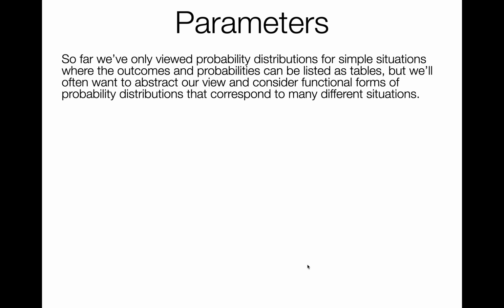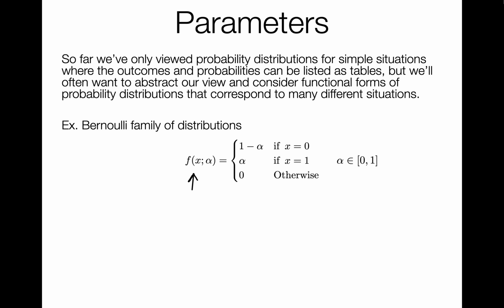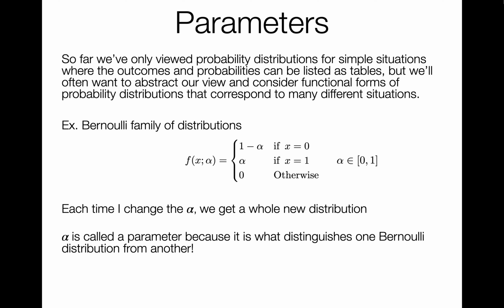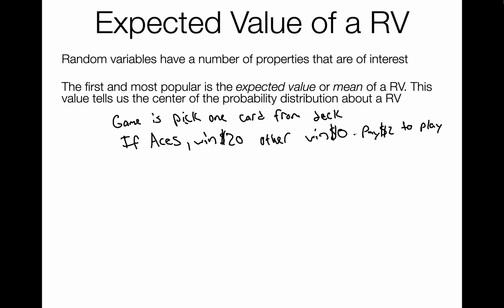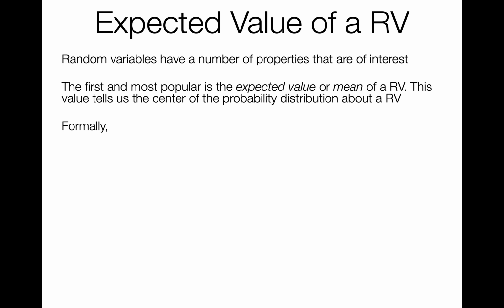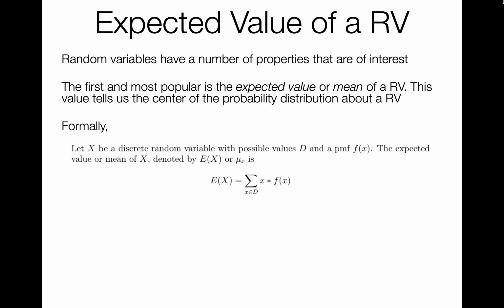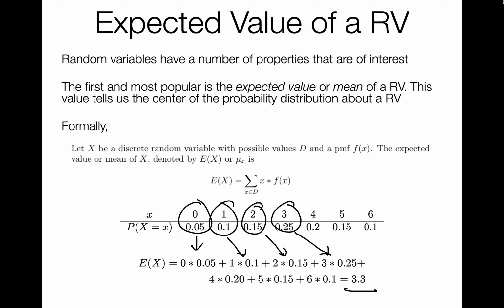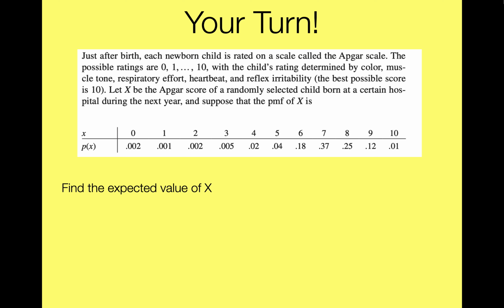Prob and Stats For Engineers Section 3.3 Part 1